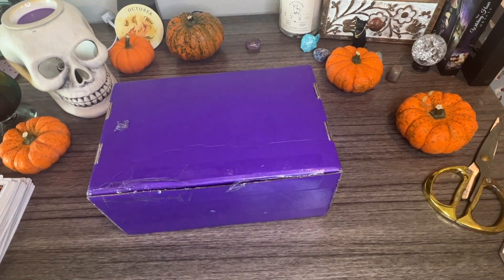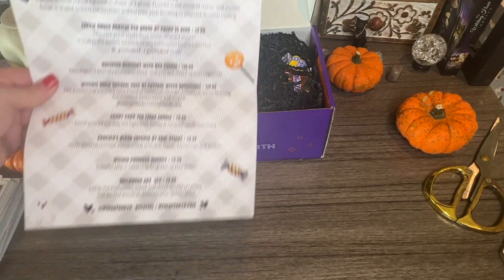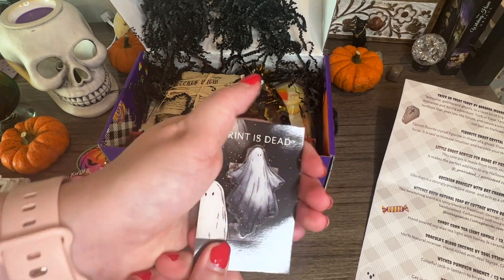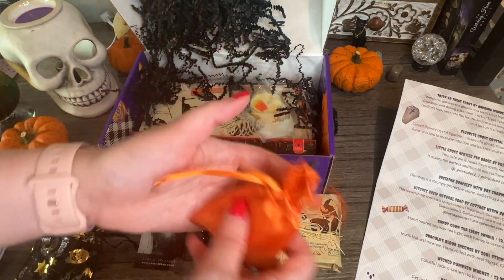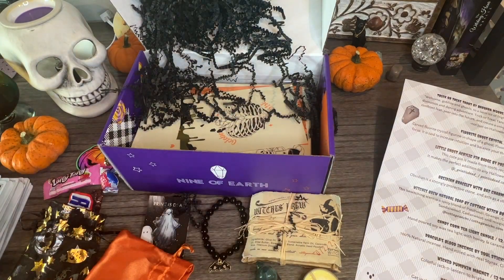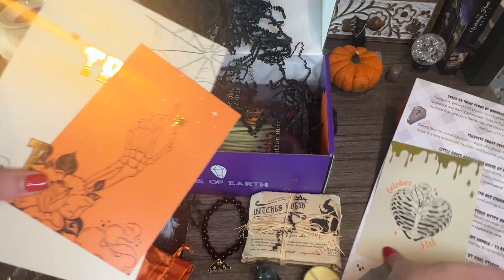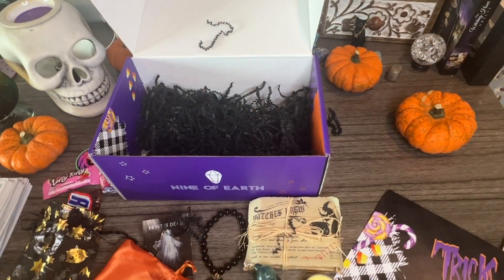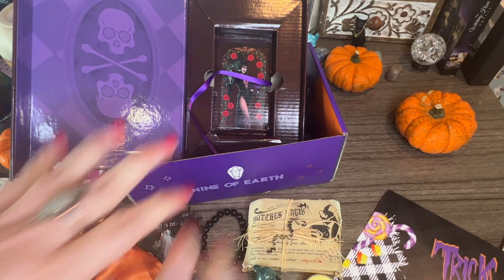Nine of Earth October 2022 Unboxing | Trick or Treat